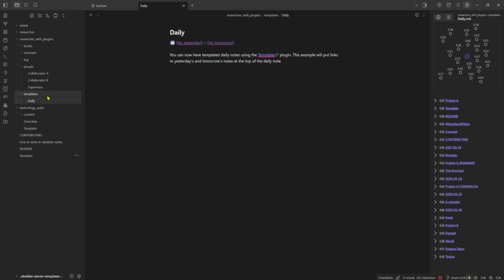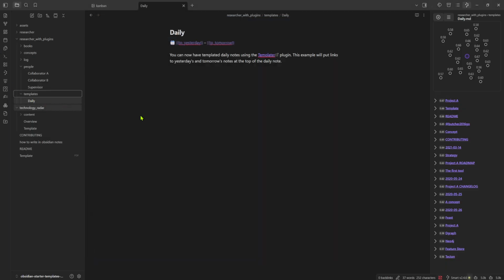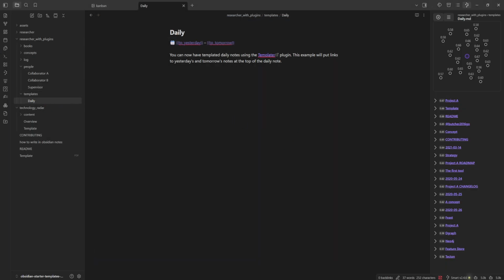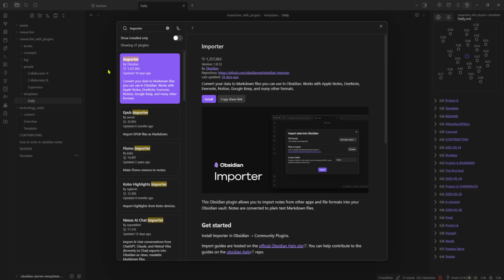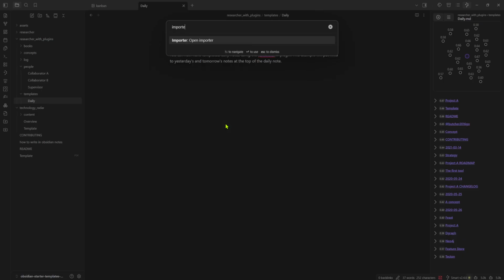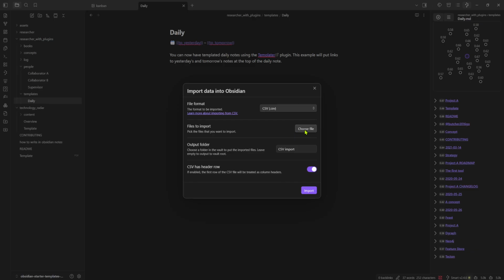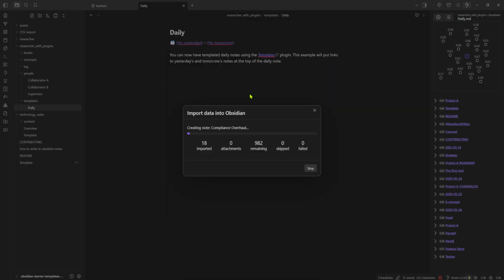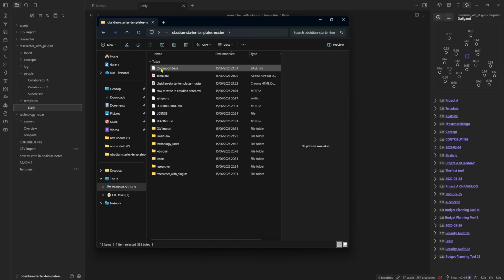How To IMPORT Obsidian Notes (QUICK & EASY) 2026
In this video, I'll show you how to import obsidian notes. This is a full guide on how to bring your notes into Obsidian from various sources in 2026. In case you've been trying to transfer your notes into Obsidian, this is the video you need to see! 📘✨